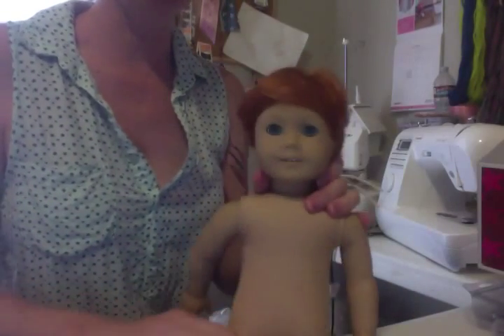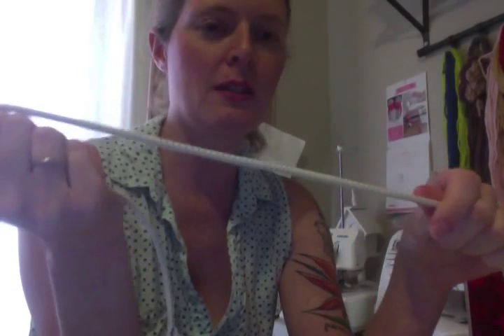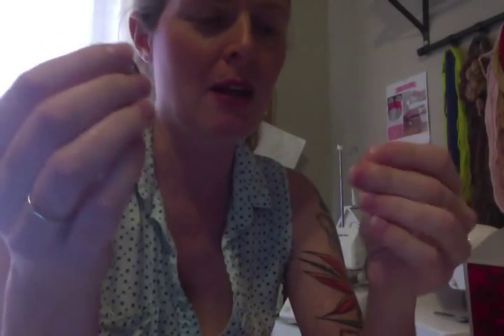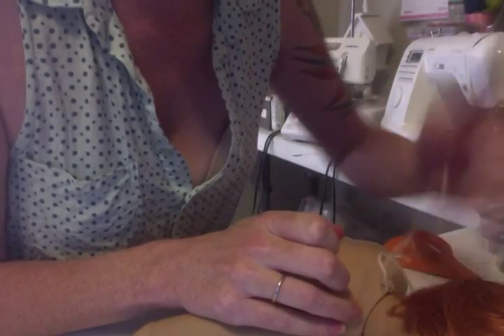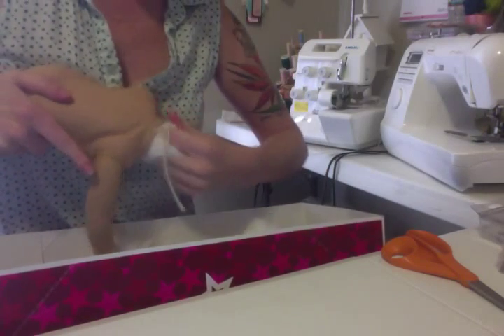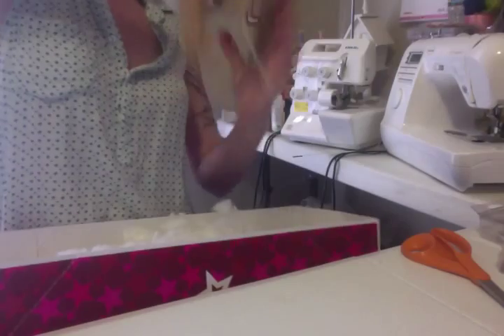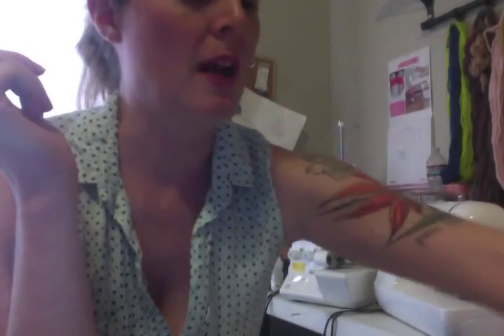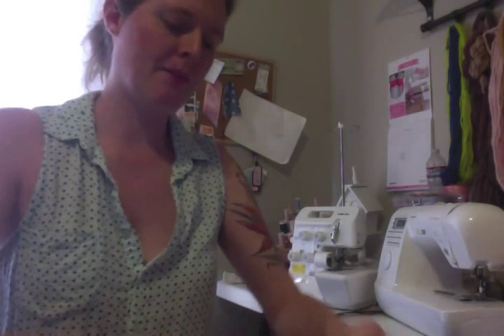RESTRINGING AMERICAN GIRL PART ONE